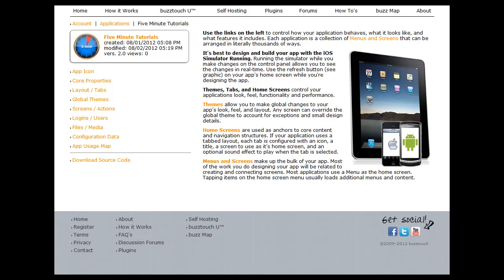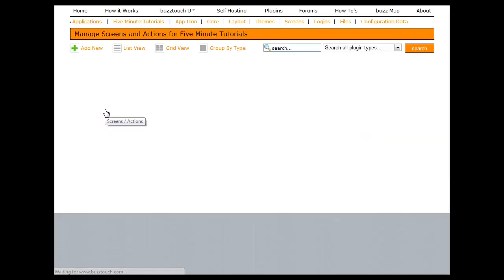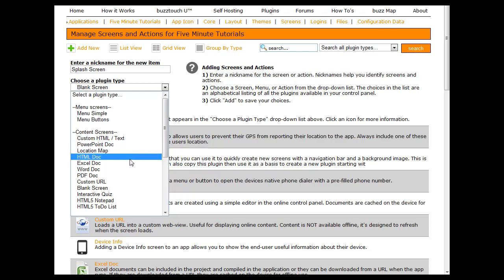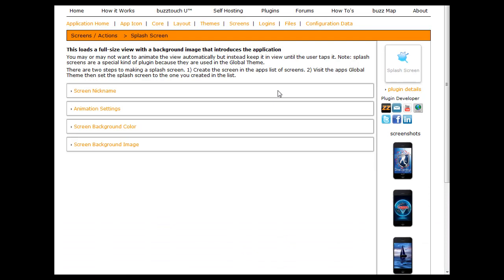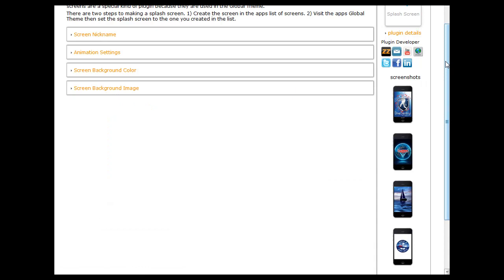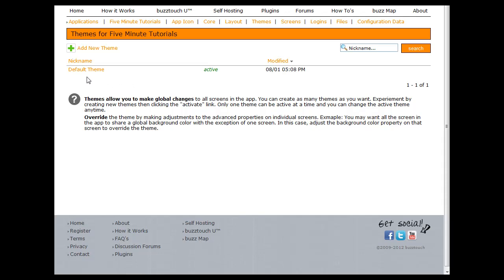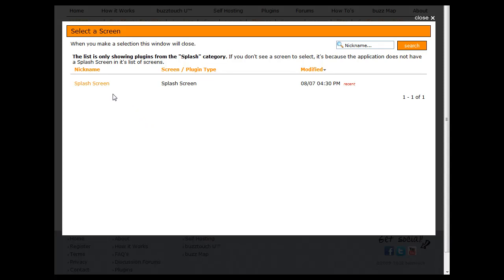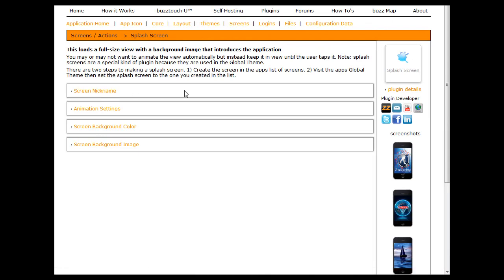Quick Clips : Adding A Splash Screen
This tutorial aims at showing you how to add a Splash Screen to your buzztouch v2.0 application. It talks briefly about the Splash Screen plugin, how it relates to the Global Theme, and then shows you how to link the two together and configure the advanced properties.

Like this tutorial? A thumbs up would be awesome!